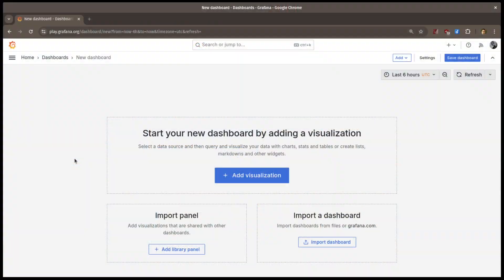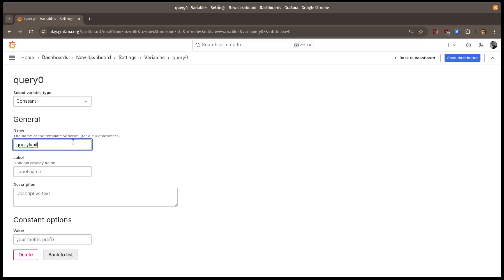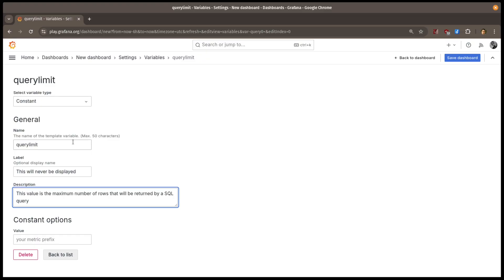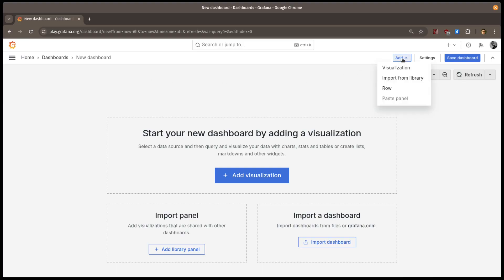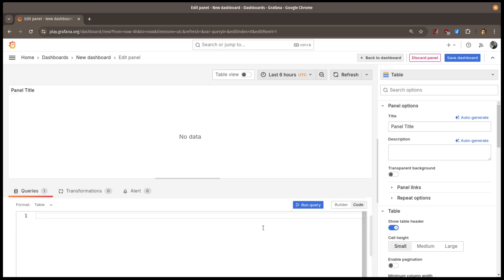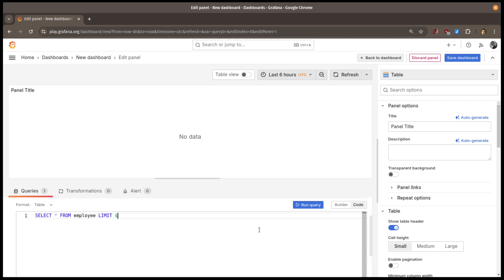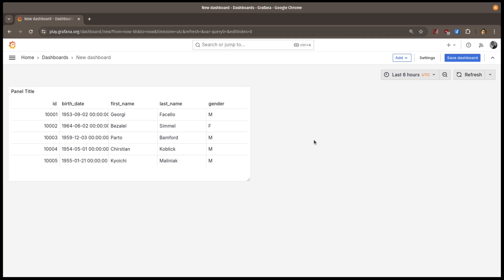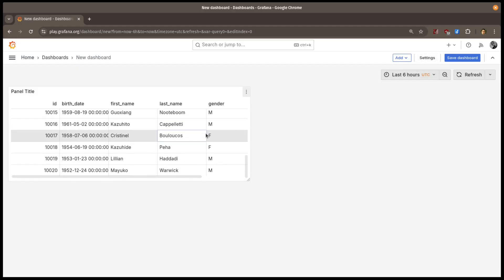How to use constant variables in Grafana dashboards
In this video we'll look at constant variables.  Constant variables let you add a value to a dashboard that can be changed by an editor or administrator, but not edited by viewers of the dashboard.